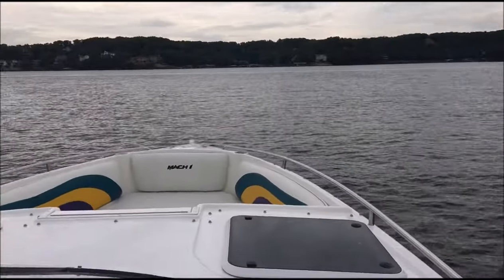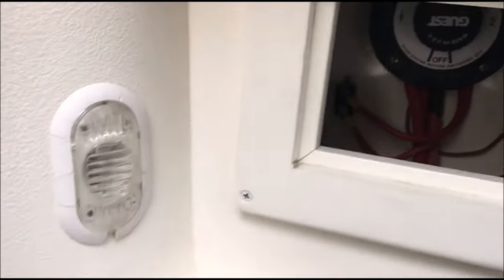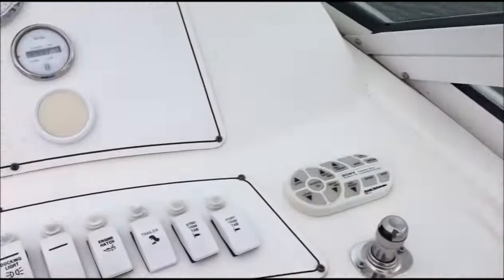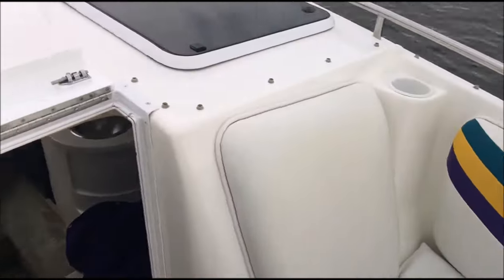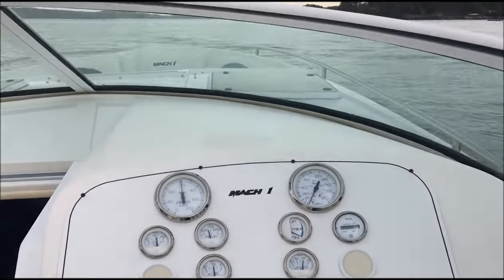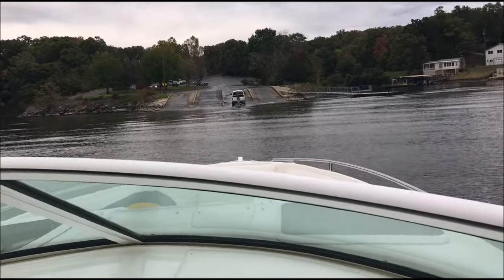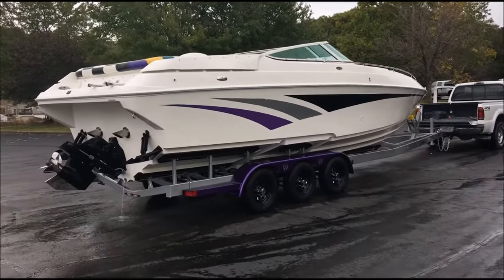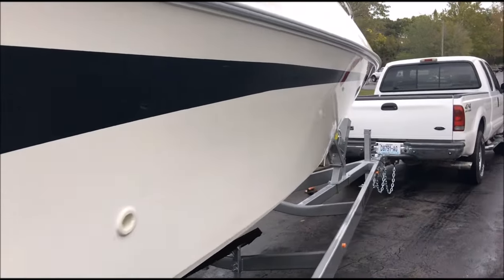2000 Mach One 314 Combo On Water Demo for the Winkler Family!